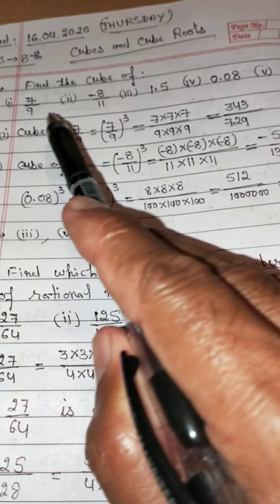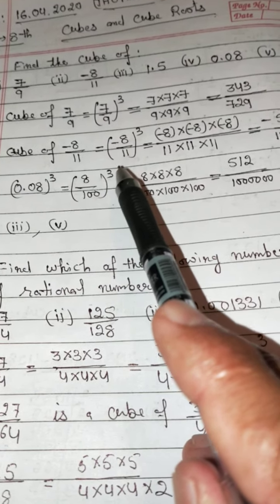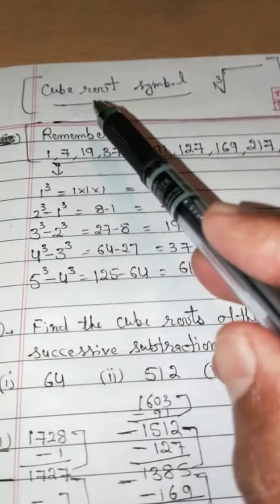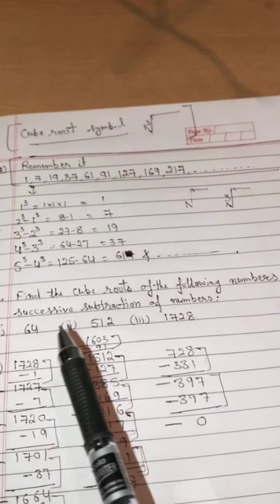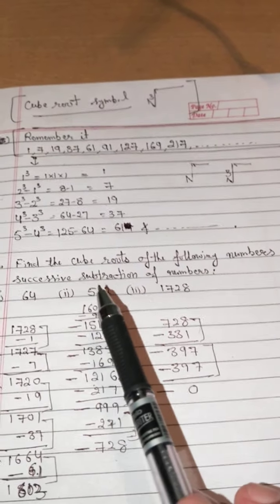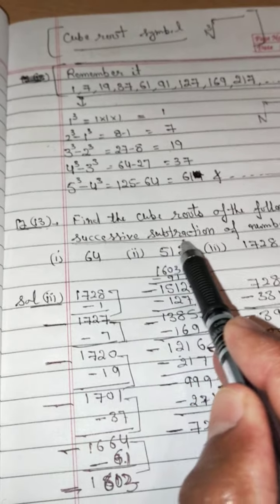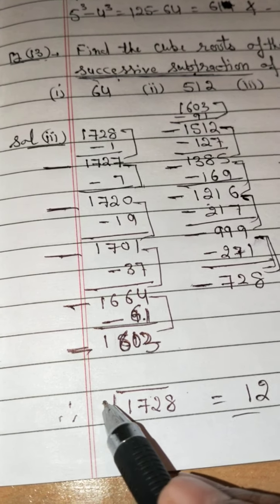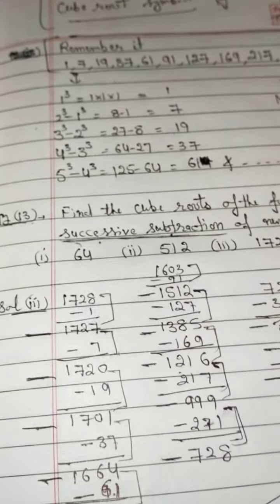Class 8th (16.04.2020).